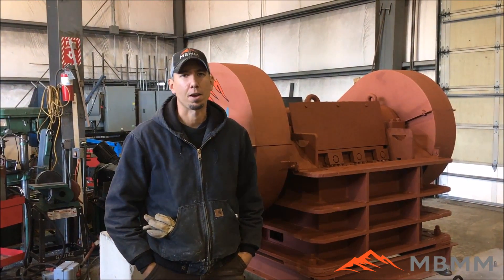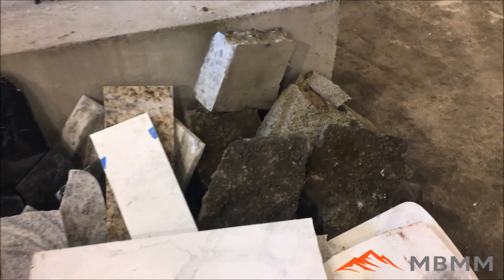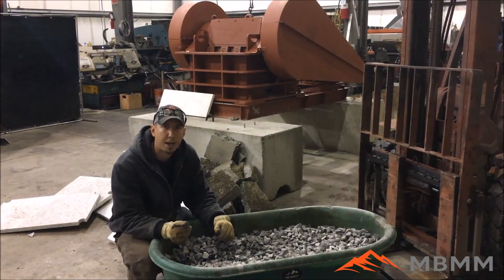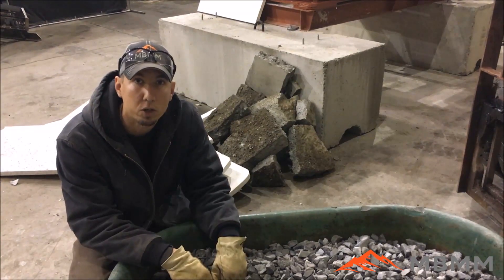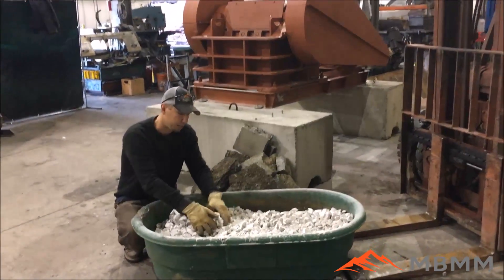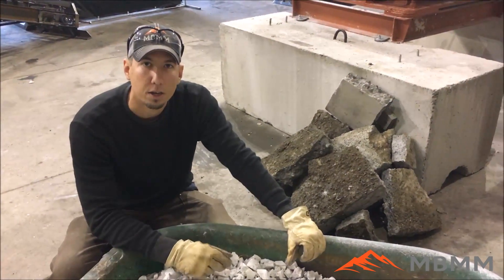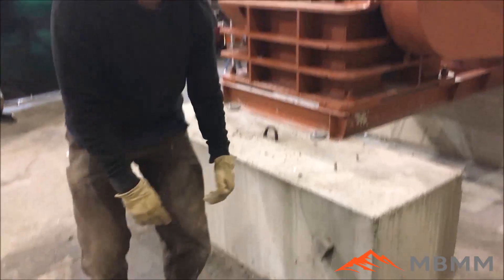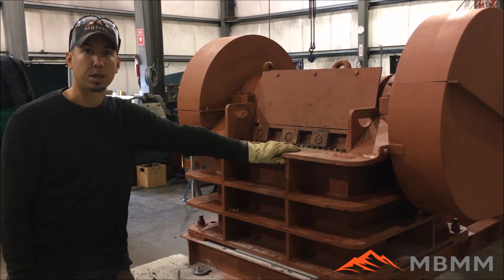Granite Recycling, Jaw Crusher For Sale, Concrete Recycling, Asphalt Recycling, Recycling Granite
MBMM is excited to announce the newest addition to our jaw crusher lineup for 2018.  The "Slab Crusher" offers a 6" x 30" opening designed specifically for slab and counter top scrap crushing. Disposal fees are increasing, and granite fabricators need cost-effective, profit-building ways to re-purpose and recycle remnants from cuttings. A Slab Crusher from MBMM will help you turn granite scraps into profit, eliminate disposal costs, create revenue, and support environmentally friendly material reuse, as crushed aggregate and decorative stone are in high-demand by landscapers, contractors, and DIY homeowners.

Smelting Supplies:
Crucibles: #4 10# fire clay

Underground Mining Equipment:
Feather and wedge set